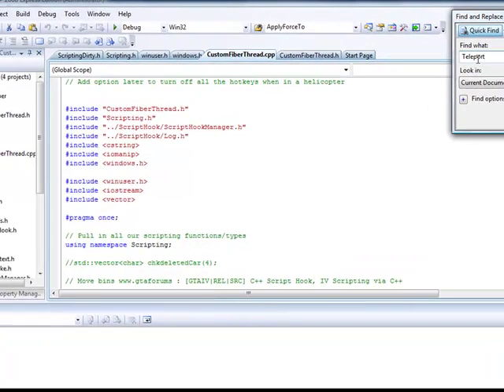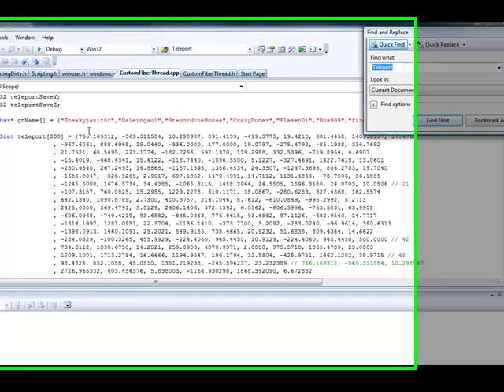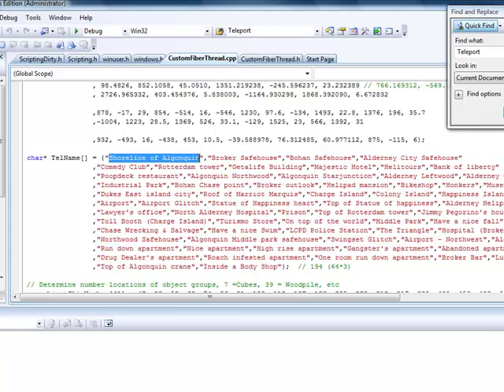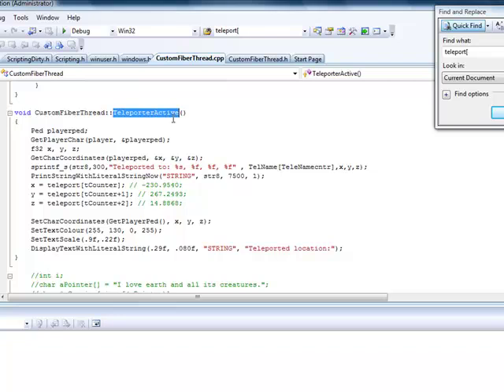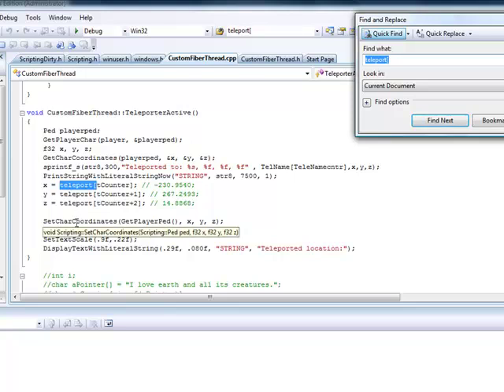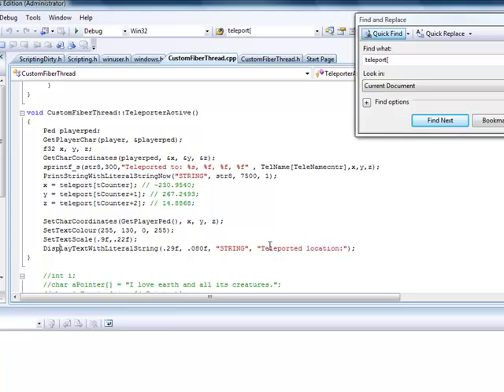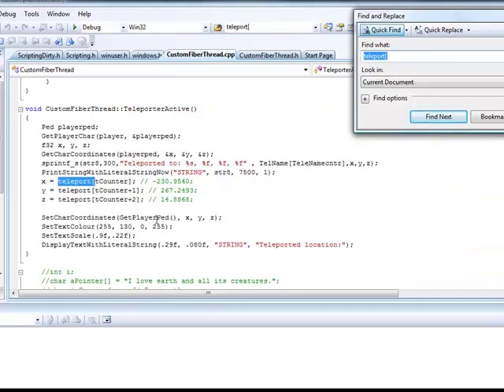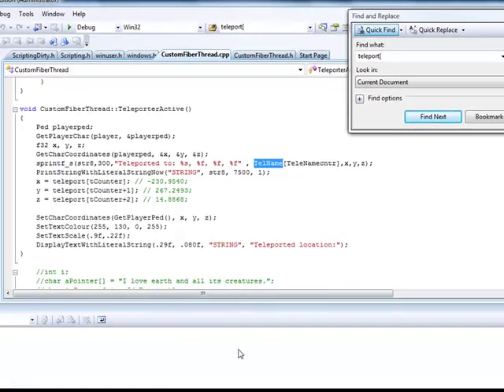GTA IV: PC Script Hook Teleporting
Youtube was lacking a tutorial for Script Hook in Visual C++ so I thought I'd create one.

It contains full audio with step by step instructions.

Please note: This is not a demonstration of how to use Visual C++, but rather it is a guide to creating your own scripts in GTA 4.

Keep checking back and I will upload more Script Hook with Visual C++ tutorials soon.

Download the Script Hook by Aru on that page.

Here is the Open IV tool for decompiling GTA IV